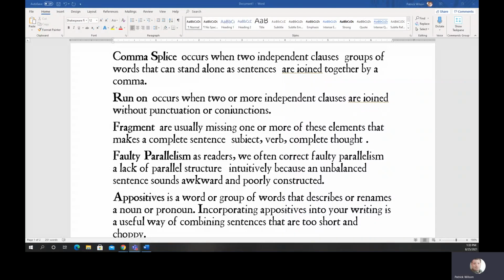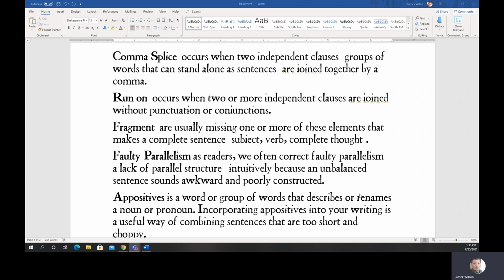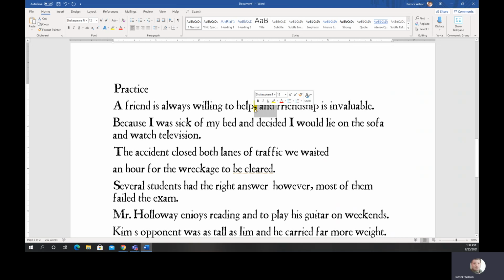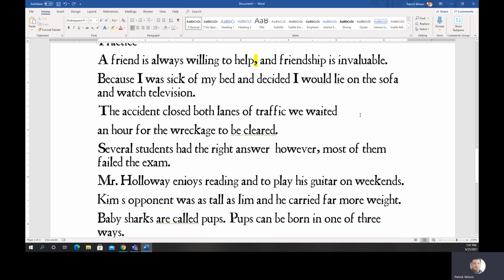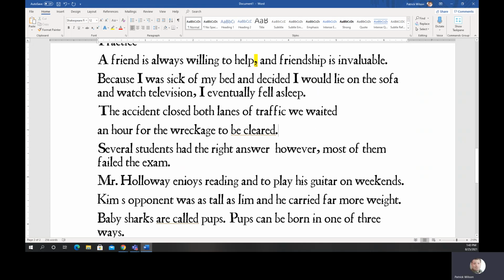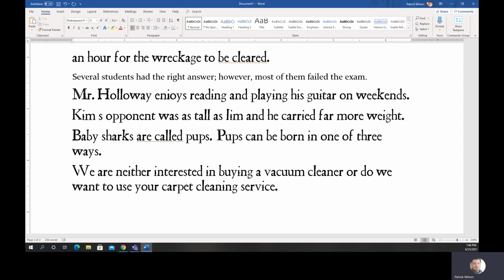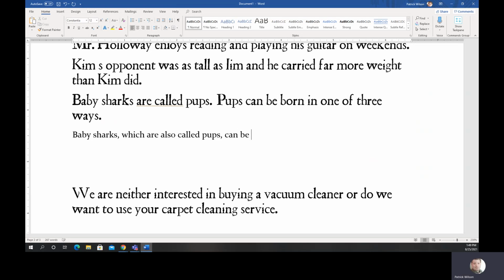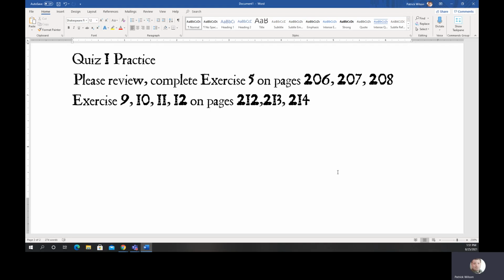Grammar Practice for Quiz 1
We discuss some of the grammatical concepts that will be covered in quiz 1.